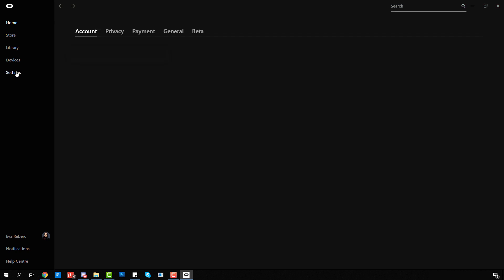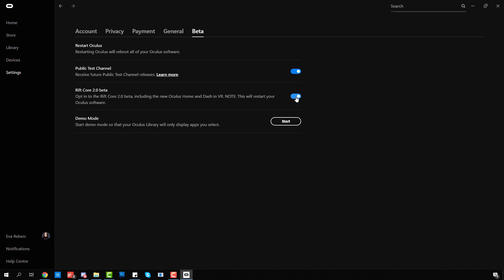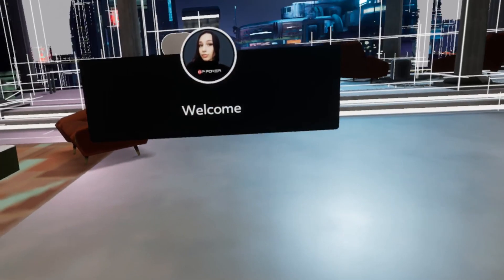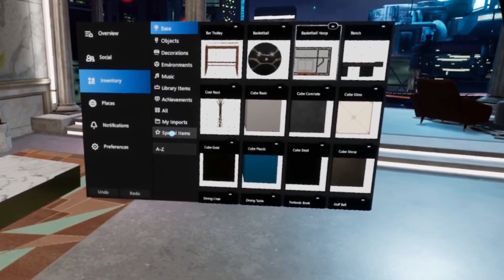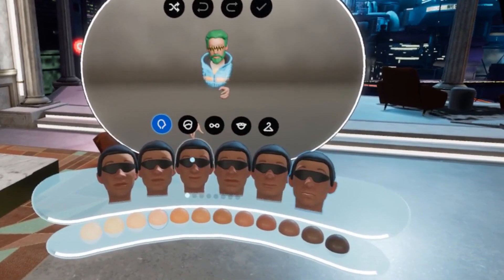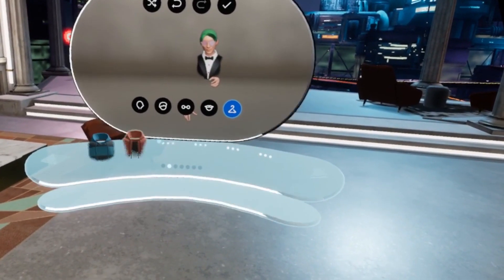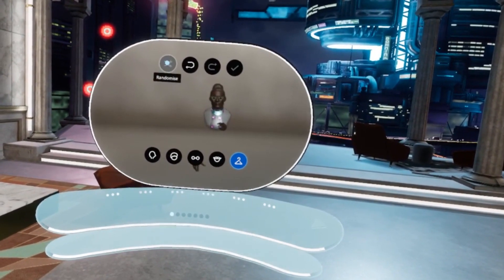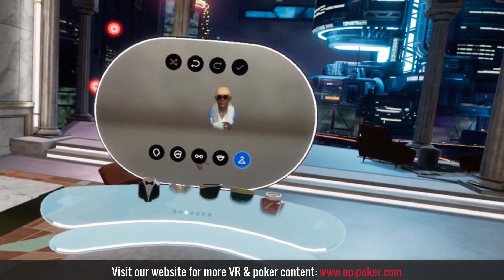How to create Oculus Rift Avatar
Hi everyone! In this video we'll show you how to create your own unique Oculus Rift Avatar using Oculus Home feature.